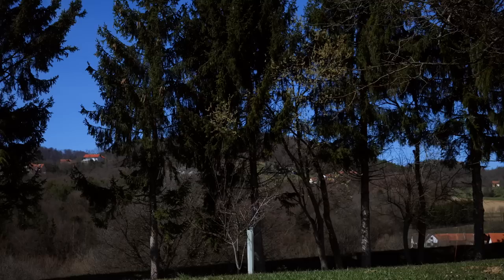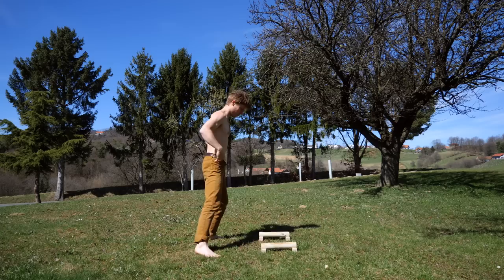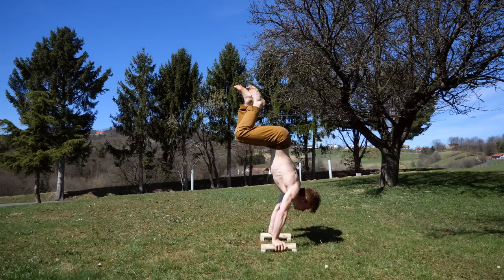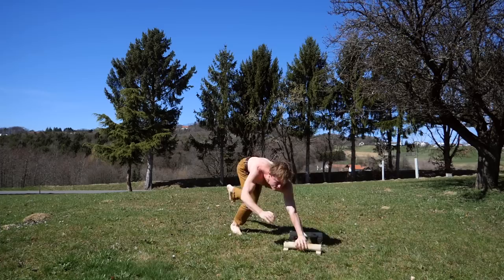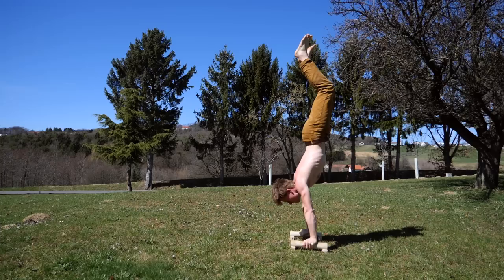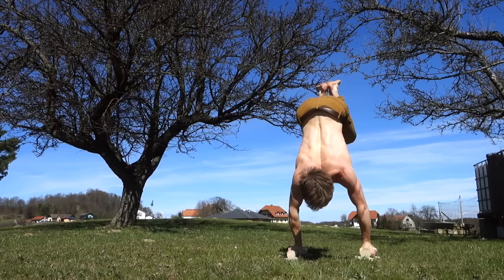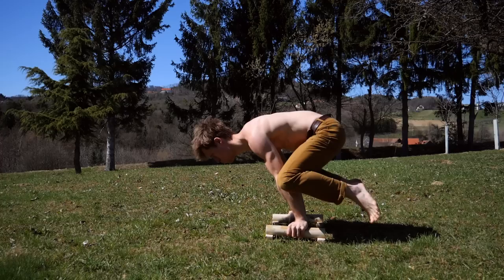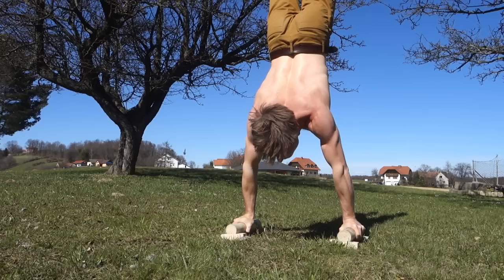Basic Parallettes Progression | Core Strength & Antagonists Workout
A Training Tutorial showing Exercises from a recent Parallette Session of mine. This workout aims at improving Core Strength and Climbing Antagonists, and is probably best suited for the Beginner to Intermediate Parallettes / Calisthenics Athlete. We're going to take a look at how one can progress from the L-Sit to the Handstand, how the two can be combined, and how one can get closer to the Planche.
Please don't forget to drop some likes and opinions if you've got something from the video, I'd appreciate it, and I'll see you soon in the next one!

Basic Parallettes Progression | Core Strength & Antagonists Workout by Mani the Monkey

Learned something? Got psyched? If you'd wish to give something back you can do so by joining The Tribe , any support is of course highly appreciated.

Featured Music: